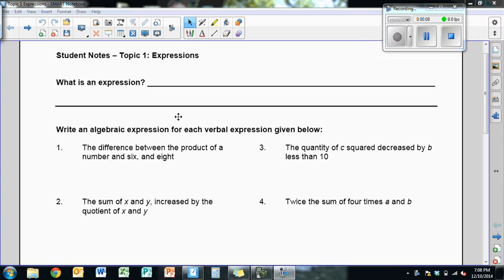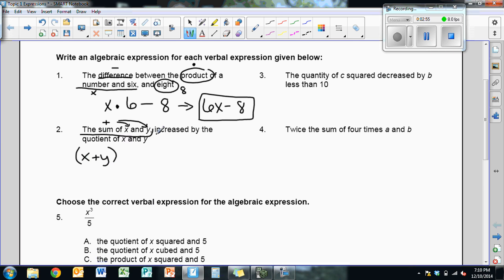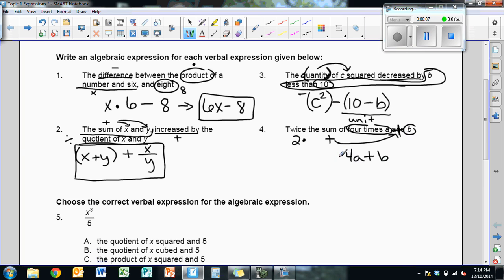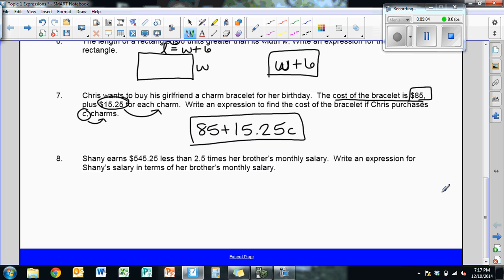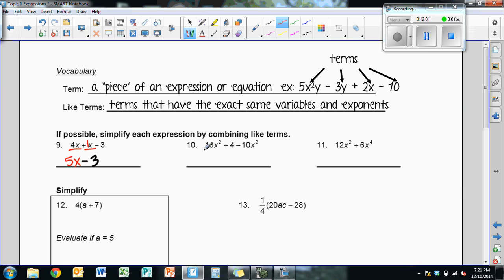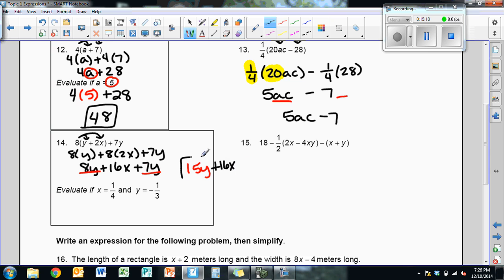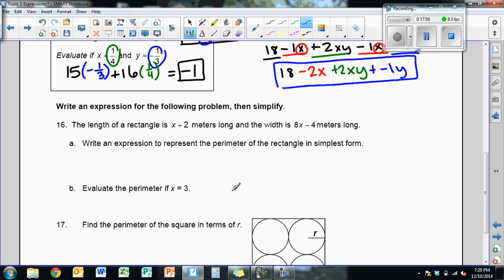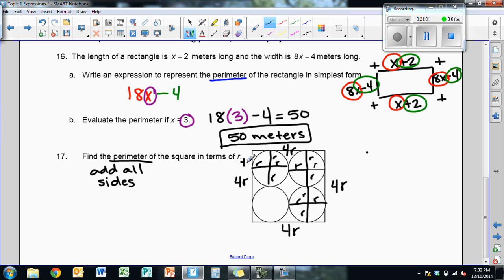Topic 1 Expressions